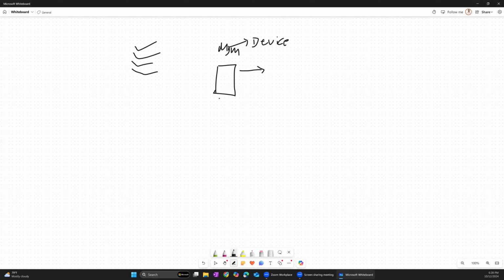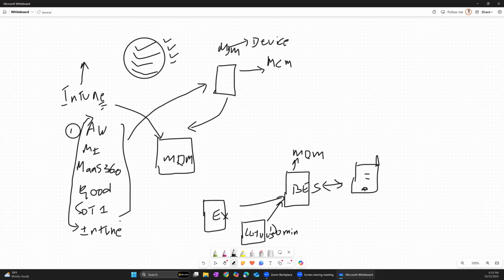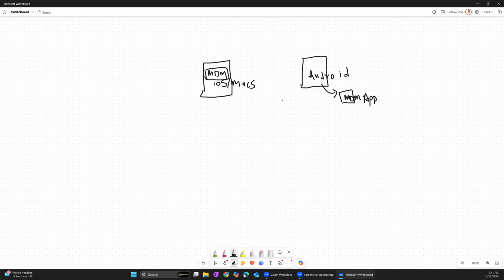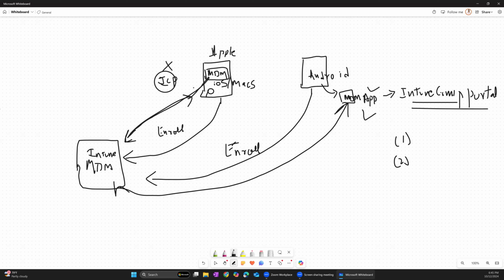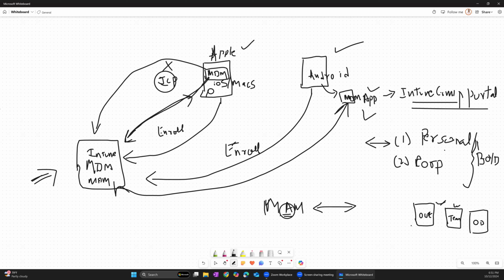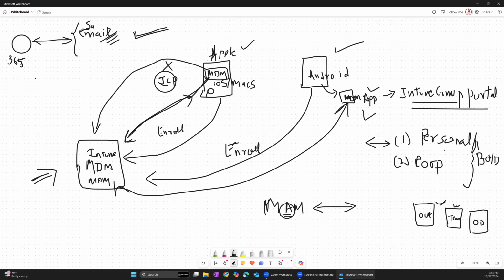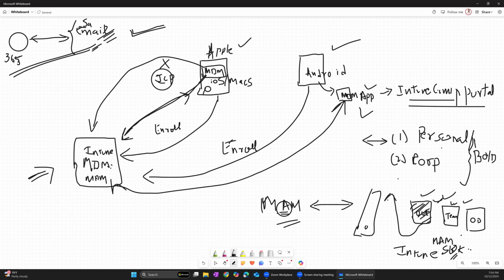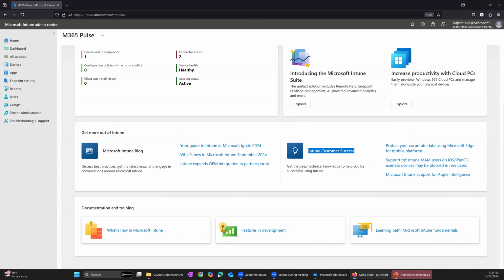Why We Managed Mobile Device | Intune Advance Course | M365 Security | INTUNE L1,L2,L3 L4 LEVEL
@JOYATRESTECHNOLOGY provides Best M365securitycourse#m365security#cloud#intuneadvancecorse#intunecloud#intunetraininginbanaglore#